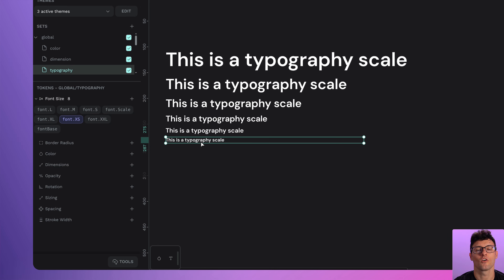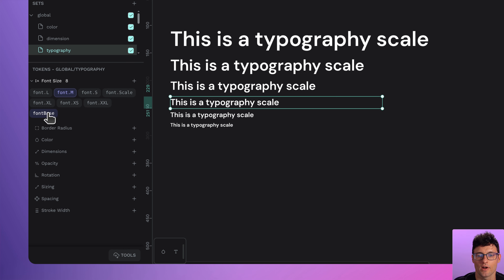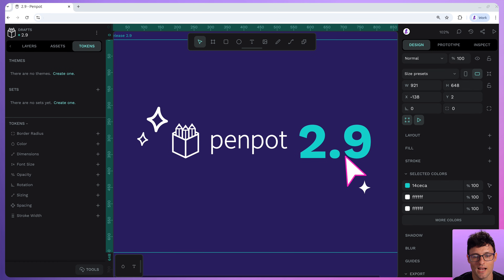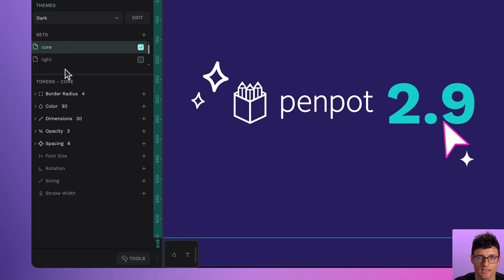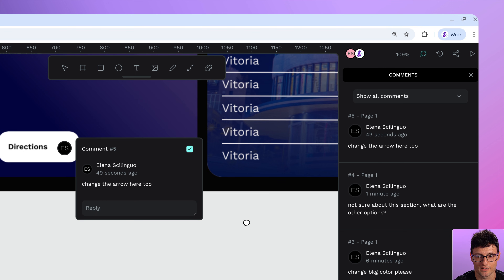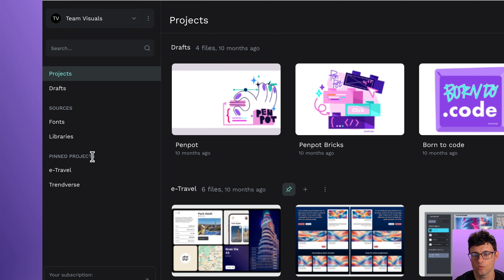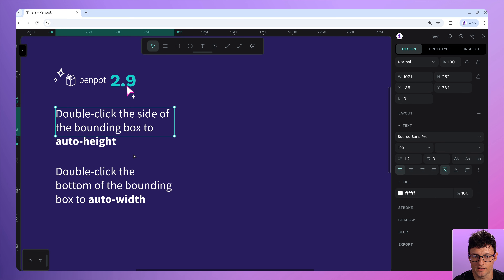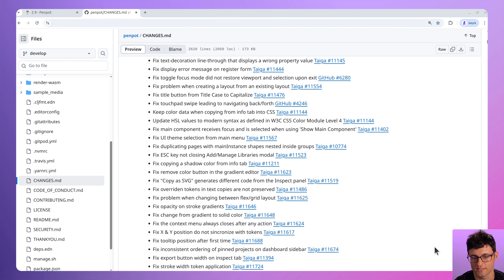What's new | Penpot release 2.9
The 2.9 release brings solid and constant progress on design tokens management —with new typography token— along with smarter text overrides for components, plus a rich collection of quality-of-life enhancements. Watch and find out!

Penpot is the free open-source design platform for Design & Code collaboration.